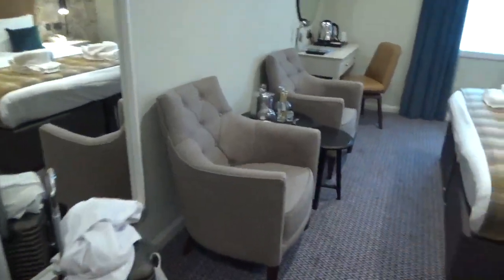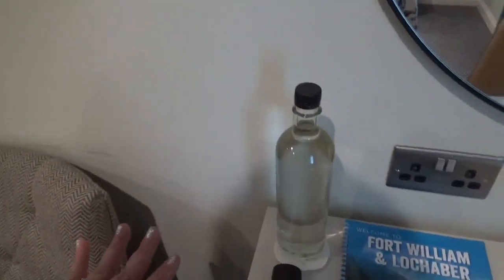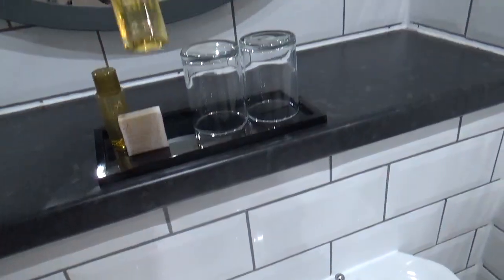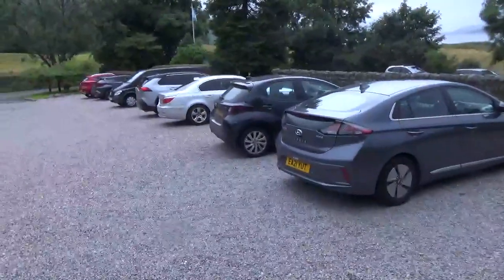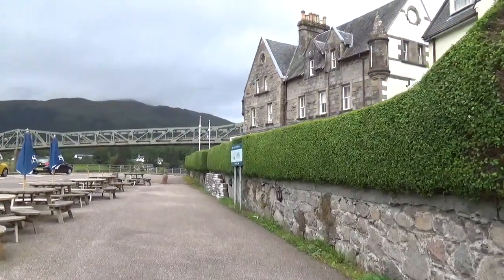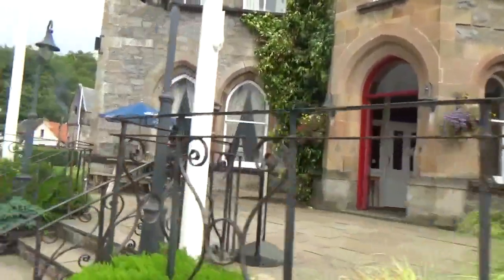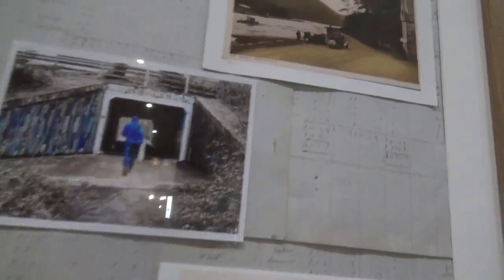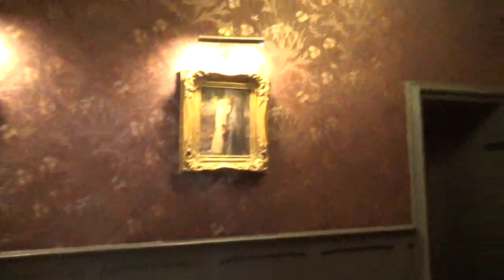Ballachulish Hotel, Oban, Scotland Room & Grounds Tour - Vlog 9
In which we take you around the Ballachulish Hotel. The most expensive hotel of the trip, but just an okay stay. 7/10. The waiter was pretty rude and the layout very confusing. Hearing the sheep bleating all night was the best part.